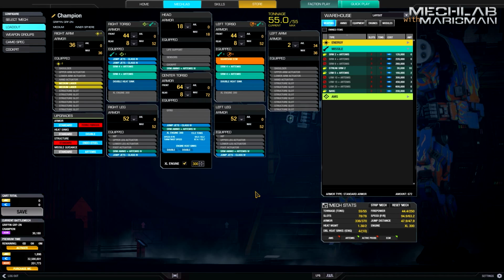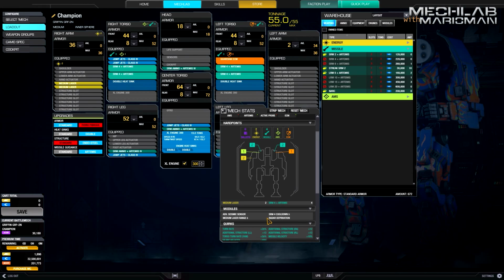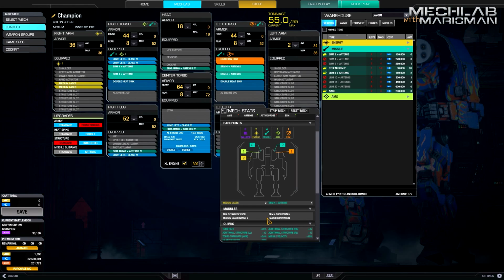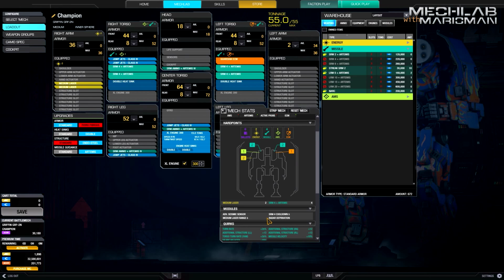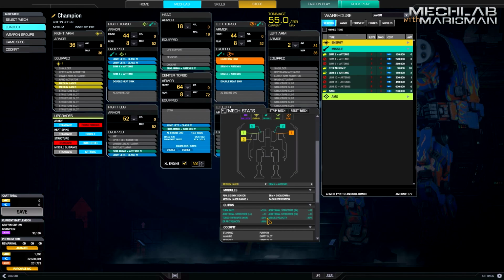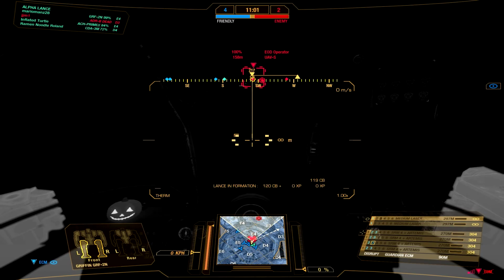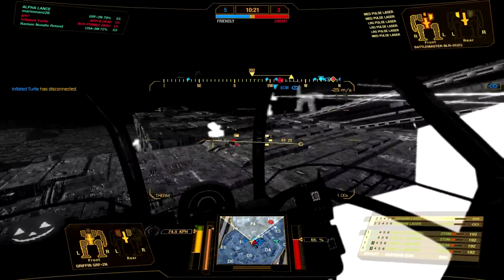MechWarrior Online: MechLab with marioman: Griffin GRF-2N "Champion"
An up close and person ECM medium.